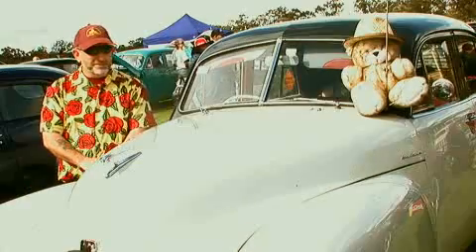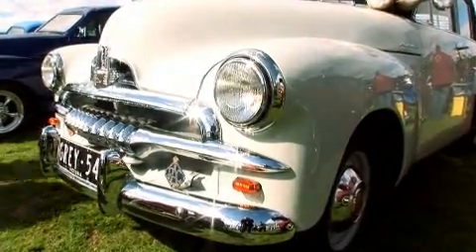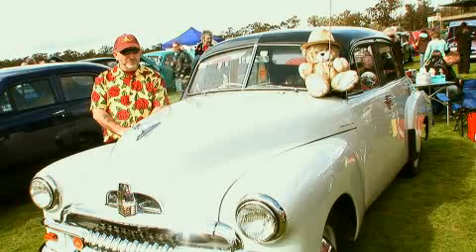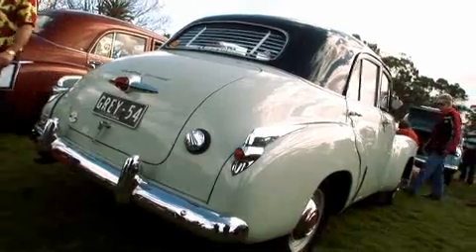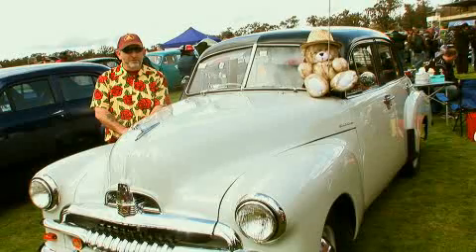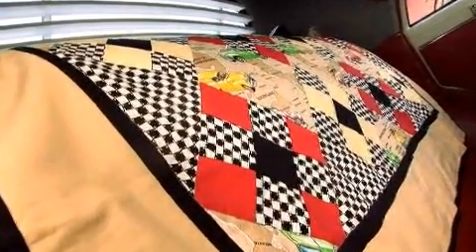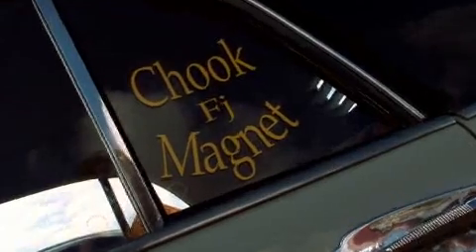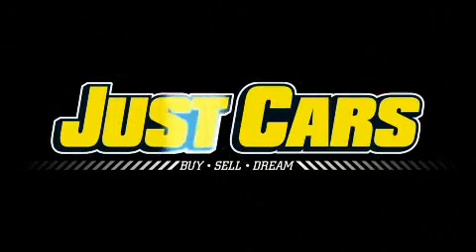Robert's 1954 Holden FJ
Check out Robert's 1954 Holden FJ at the All Holden Day, VIC!